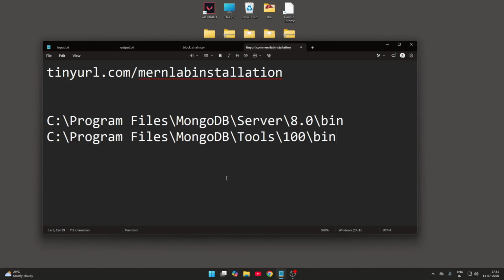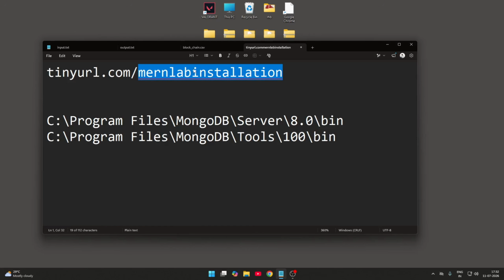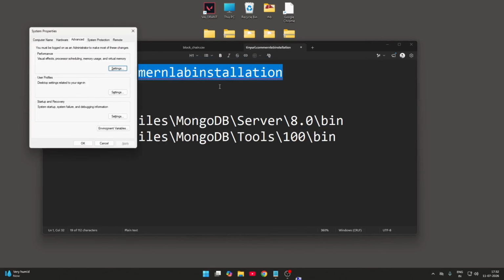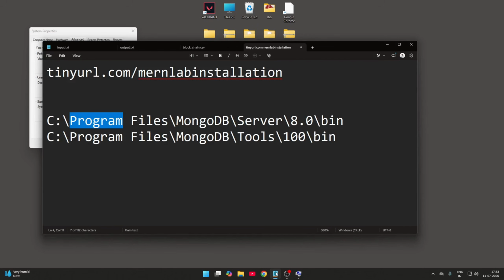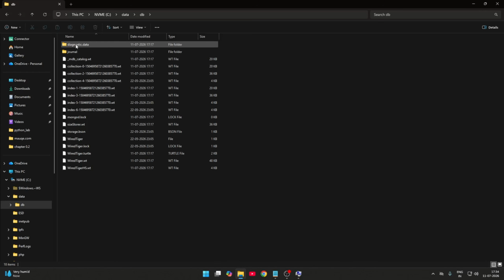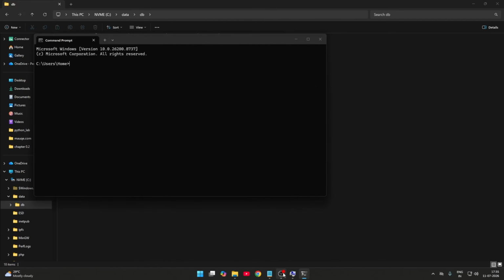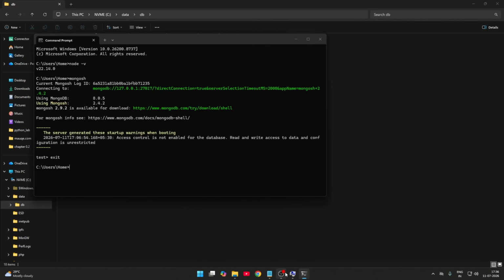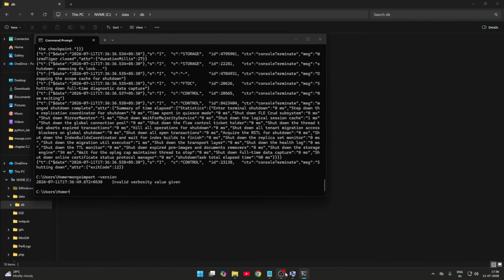MERN Lab Installation Guide | Node.js, MongoDB, MongoDB Shell & Database Tools | VTU 2022 Scheme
Welcome to the MERN Stack Laboratory Series for VTU 2022 Scheme (Semester 4).

In this video, we'll install and configure all the software required for the MERN Laboratory experiments. By the end of this video, your system will be completely ready to perform all the upcoming experiments.

📥 Download Required Software

The download folder contains:

✅ Node.js
✅ MongoDB Community Server
✅ MongoDB Shell (mongosh)
✅ MongoDB Database Tools
🛠 Environment Variables to Add

After installation, add the following paths to your System Environment Variables (PATH):

C:\Program Files\MongoDB\Server\8.0\bin
C:\Program Files\MongoDB\Tools\100\bin
📂 Create MongoDB Data Folder

Create the following folder structure in your C Drive:

C:\
 └── data
      └── db
✅ Verify Installation

Open Command Prompt and execute the following commands.

Check Node.js
node -v
Check npm
npm -v
Check MongoDB Shell
mongosh
Check MongoDB Server
mongod
Check MongoDB Database Tools
mongoimport --version

If all these commands work successfully, your installation is complete and you're ready for the MERN Lab experiments.

This playlist covers:

MERN Installation
MongoDB Import & Upsert
MongoDB Queries
Cookies & Request Headers
Node.js File System CRUD
AJAX with Express.js
Authentication using Express.js
Express.js Routing
👍 If this video helped you